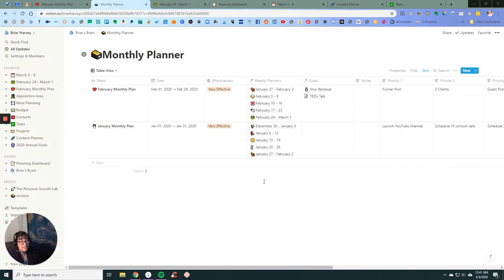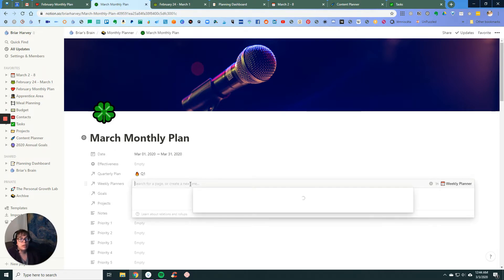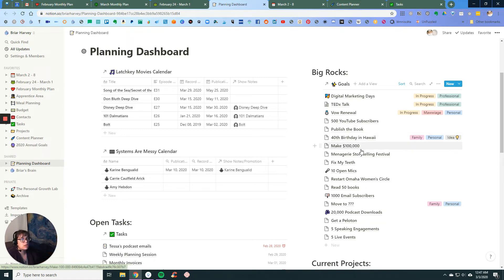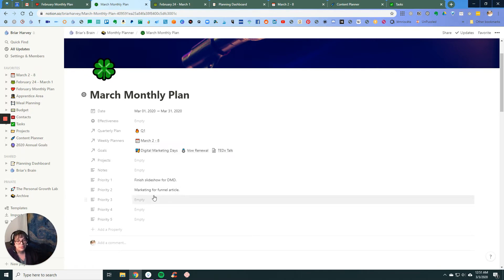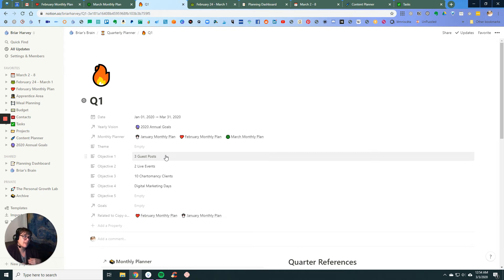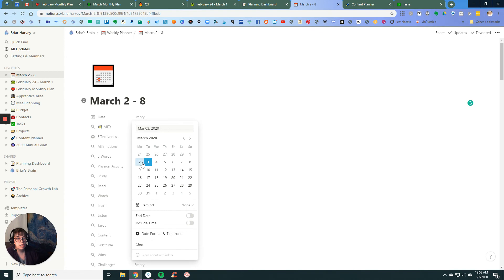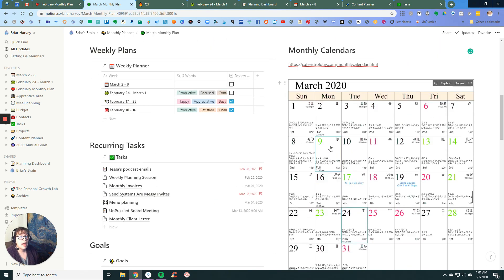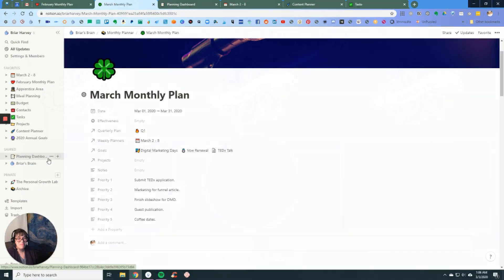Planning Your Month With Notion | Monthly Planner Walkthrough | Systems with Notion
We all like to show the really pretty, tidy faces of our planning systems... which means we're not seeing the process to get there. So here goes: my monthly calendar set up. You get to see which tasks I'm putting off and look at some of the things I track in my calendar. I'll walk you through making sure the tasks you want to repeat every month actually repeat every month. It's a system that's working well for me.

00:00 Introduction and what we're doing
01:05 March Monthly Planner Setup
01:29 Charlie Gilkey's Momentum Planner Shoutout
02:00 Main Monthly Page Setup
03:11 Linking to Quarterly Plan and Weekly Plans
03:40 Goals for March
04:03 Main Components that go into the plan at all levels and the Planning Dashboard
08:25 Setting Priorities
10:07 Training Yourself to Work to Your Priorities and Avoiding Avoidance of Tasks
11:29 Pulling from Quarterly Goals
14:21 Coffee Dates, Live Events, and their importance for entrepreneurs
16:23 Recurring Tasks
17:10 Astrology Calendar Integration
19:32 Integrating the Monthly Plan into the Weekly View